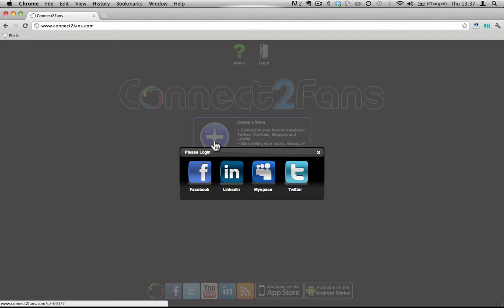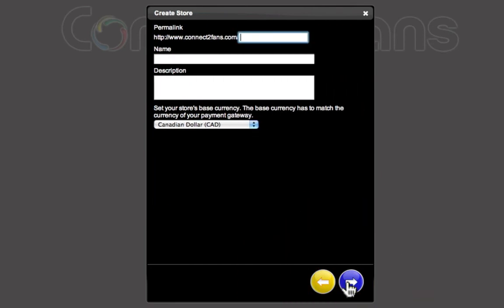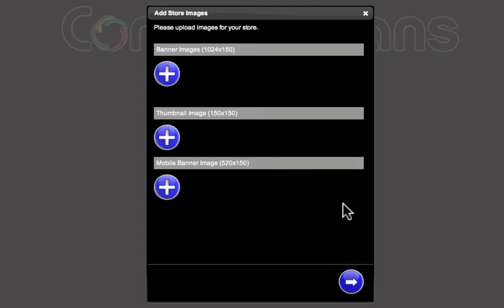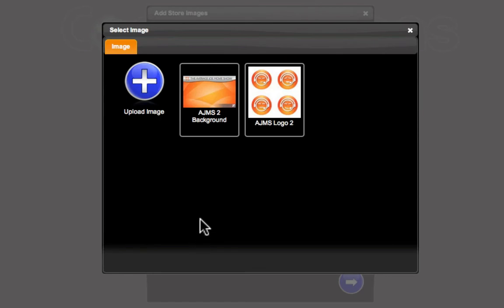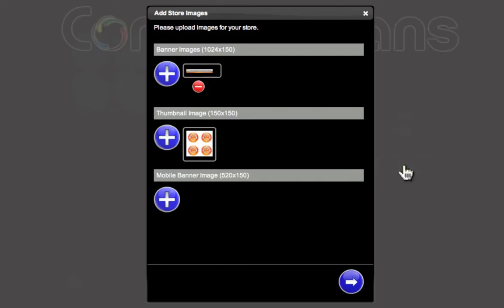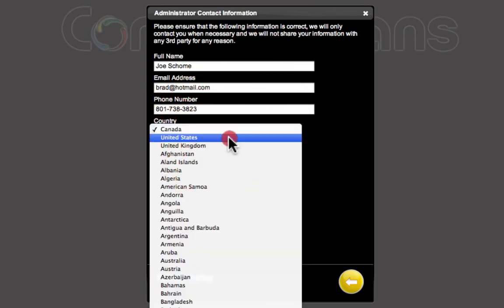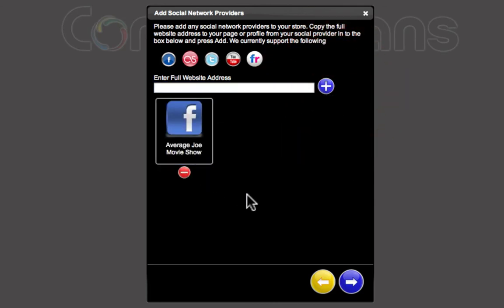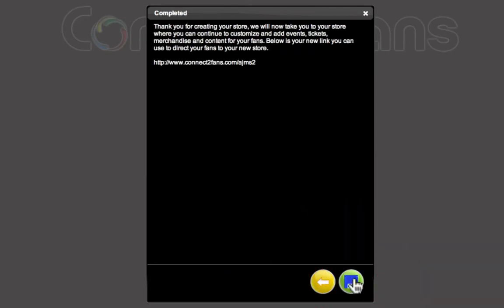How-to: Create a Store on Connect2Fans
In this video we show you how easy it is to create your store using the Connect2Fans system.